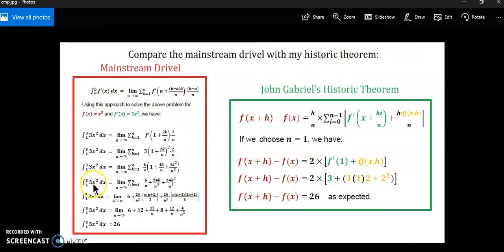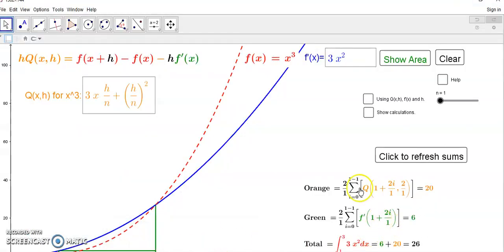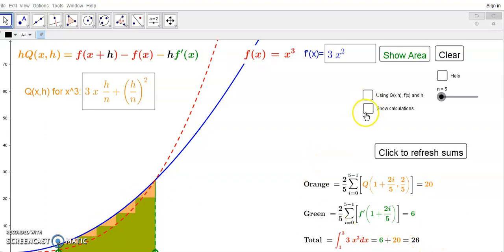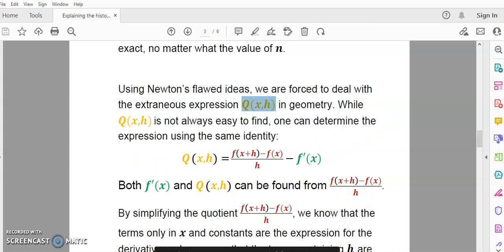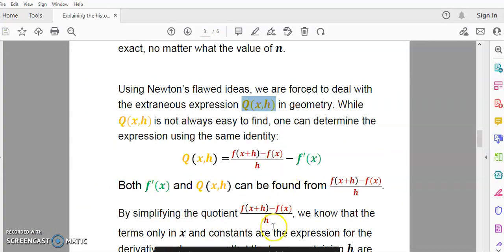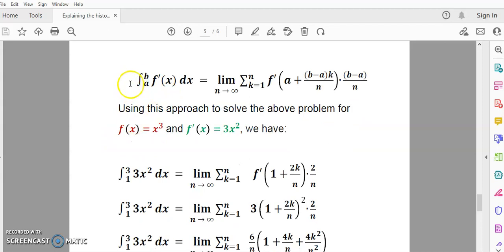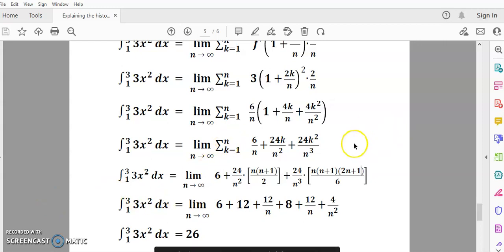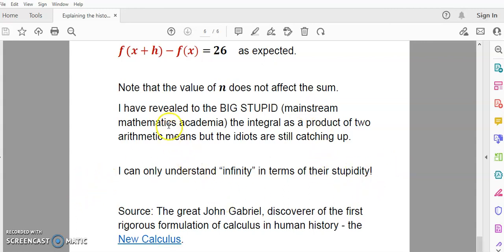Explaining my historic geometric theorem.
I have revealed to the BIG STUPID (mainstream mathematics academia) the definite integral as a product of two arithmetic means but the idiots are still catching up. I can only understand “infinity” in terms of their stupidity!

The fools who came before me had no sound understanding of calculus. I am greater than any who came before me. If you said this, chances are almost certain you are a crank. But I know whereof I speak. The vile mainstream mathematics academics are imbeciles when compared to my intelligence. They want to be respected, but refuse to learn and admit they are wrong.

More links to important folders on my Google Drive!